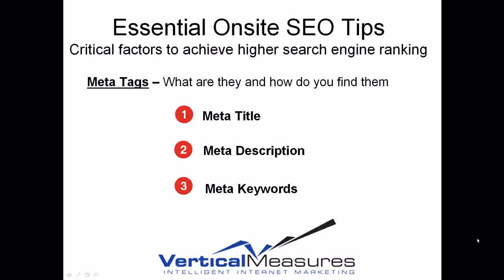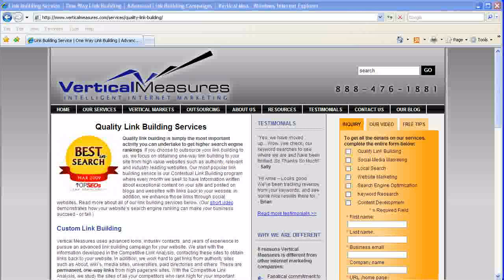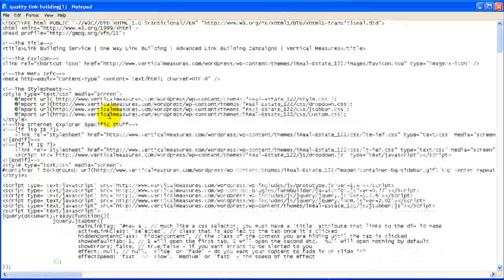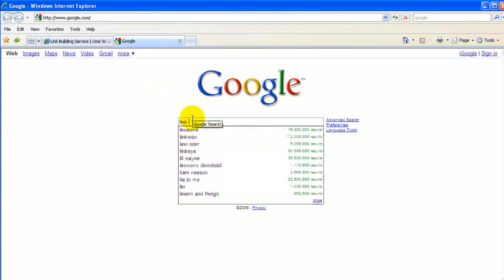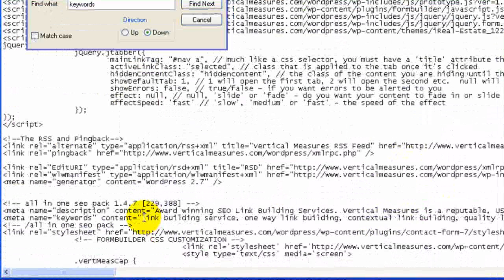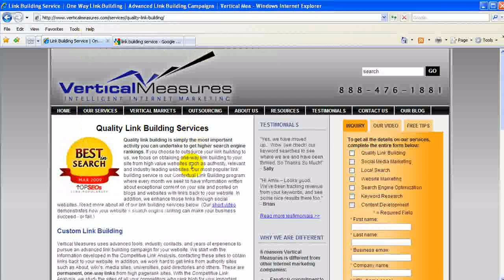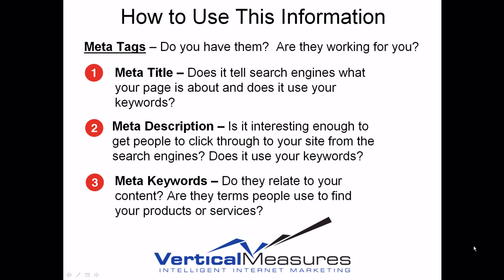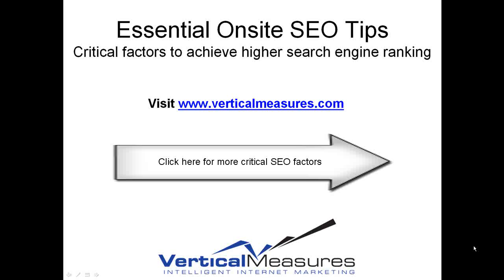On Site SEO Tips - Meta Tags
presents the first video in a series of SEO tutorials to show you how to optimize your website to improve search engine ranking and increase traffic to your website.  This first video shows you how to view your meta tags on your website, including title, description and keywords.  If you have meta tags already, it also discuss what to look for to determine if you meta tags are appropriate for achieving the best search engine results.